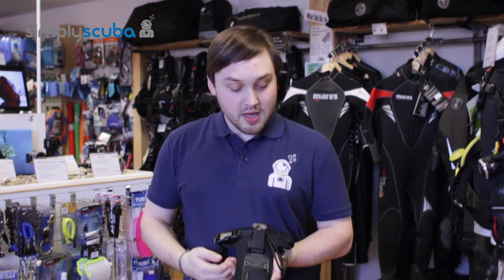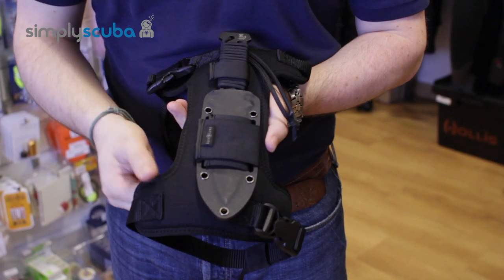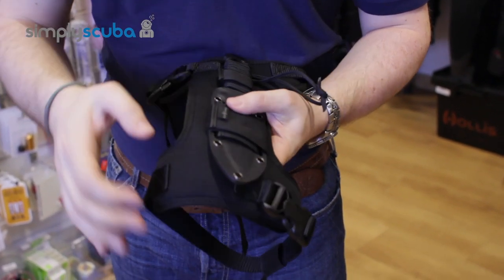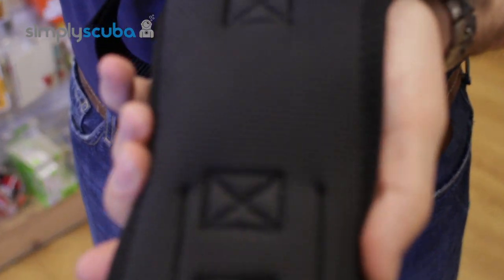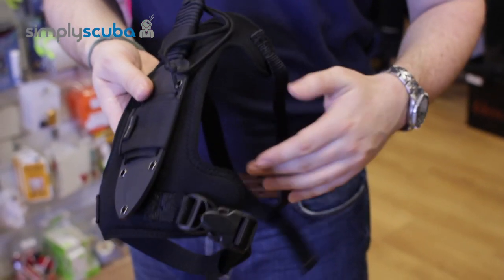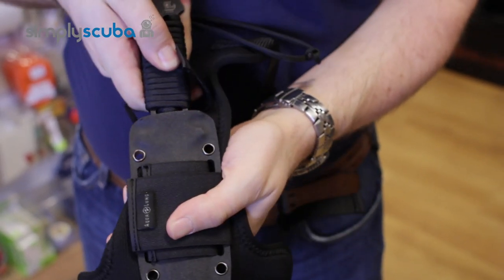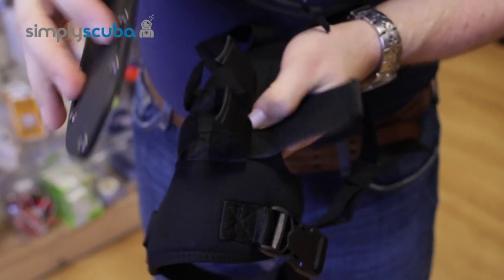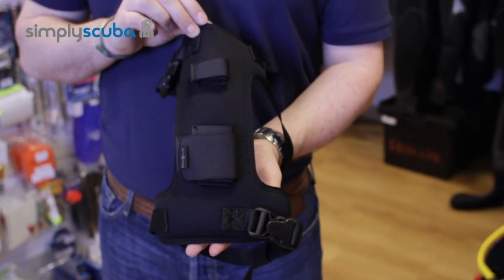Aqua Lung Argonaut Leg Holster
The AquaLung Argonaut Leg Holster is the perfect accessory to the Argonaut dive knife.